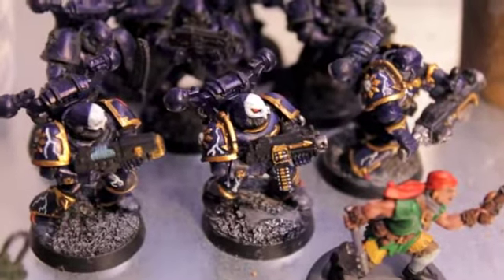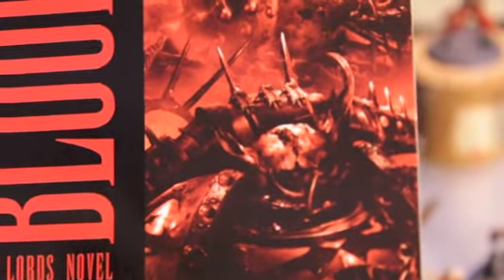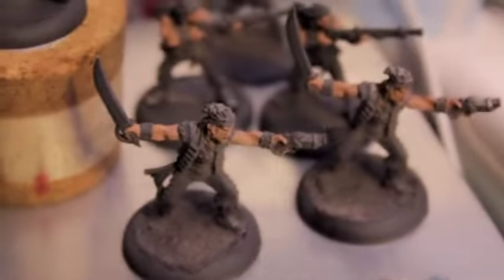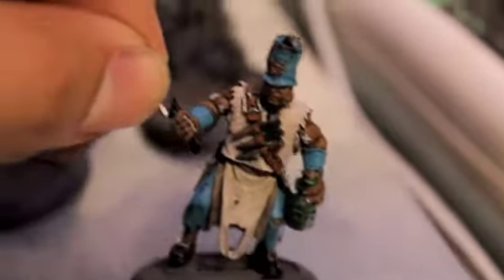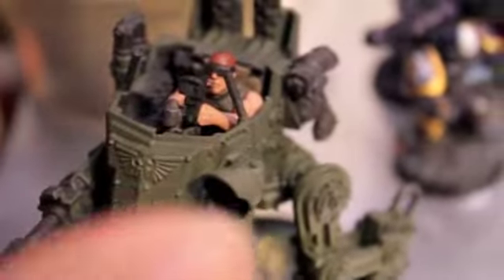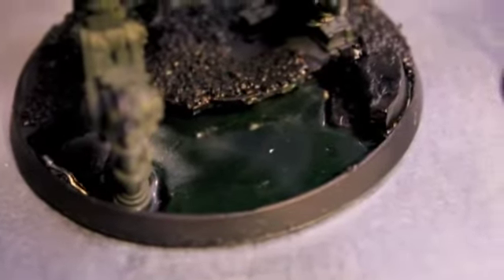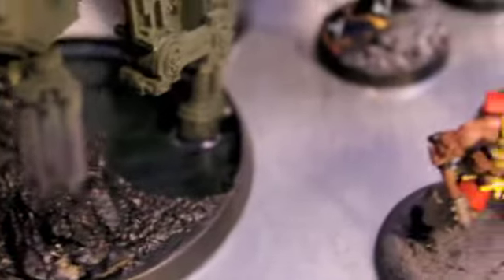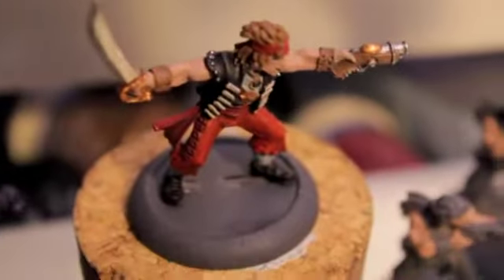Warboss Tae - MOTHER'S DAY!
Hope you all took a minute out of your day to thank or remember your mothers!

Back when I was just a little BossTae, my mother took me to the local hobby store and bought me a metal GW forest goblin on spider, and some pots of paint and a brush.  She has always supported me and encouraged me to paint my little plastic monster men, and I'll be eternally grateful for that.